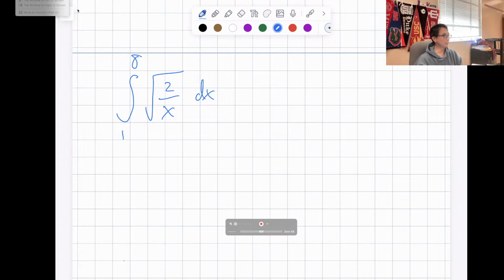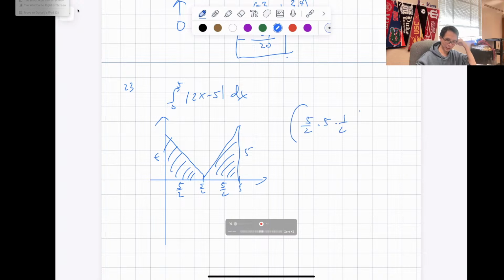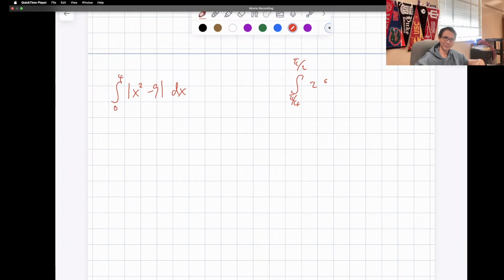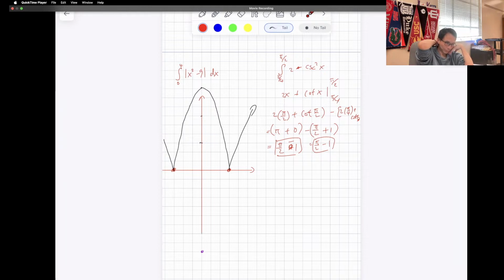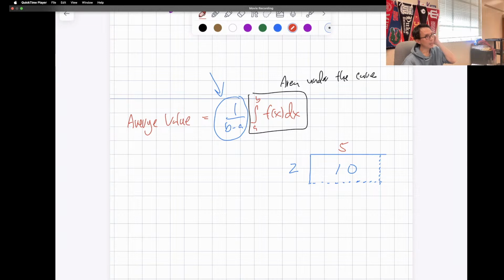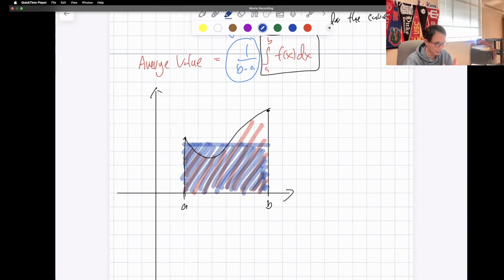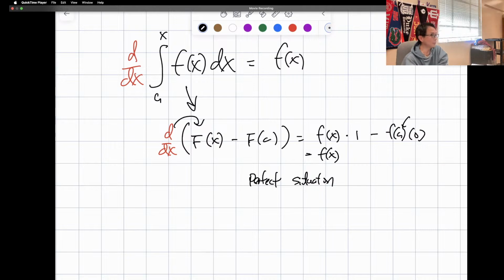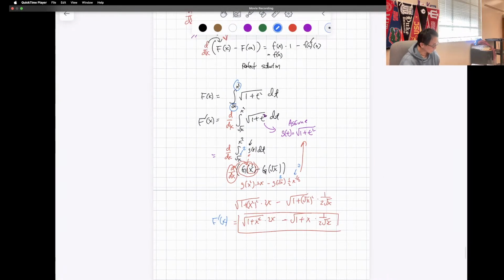AP Calculus fundamental theorem of calculus 2